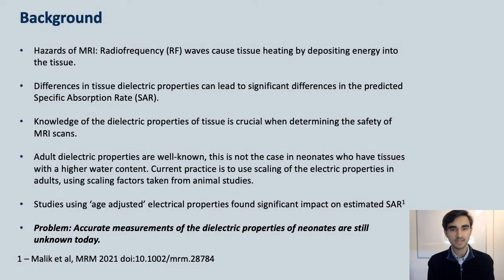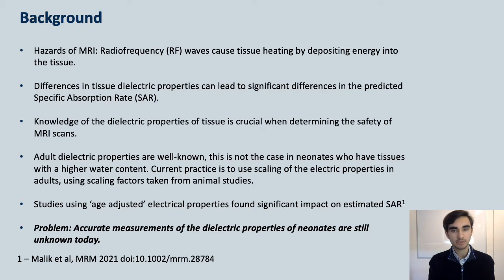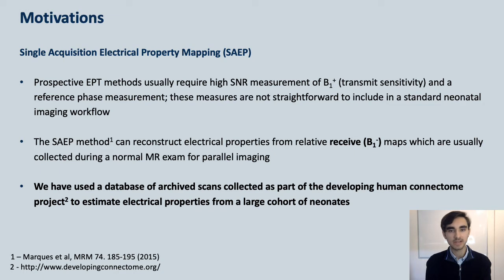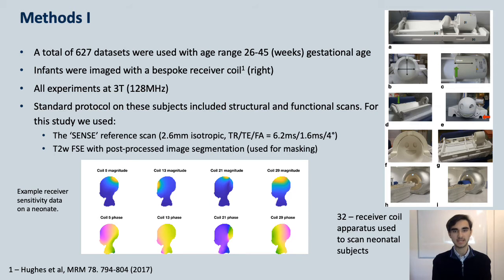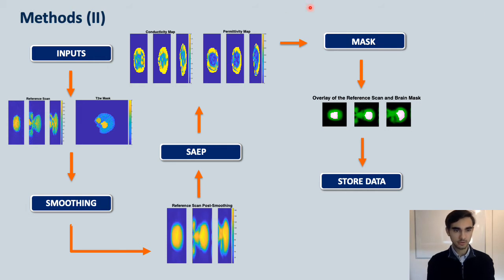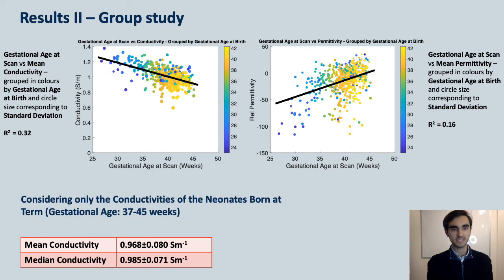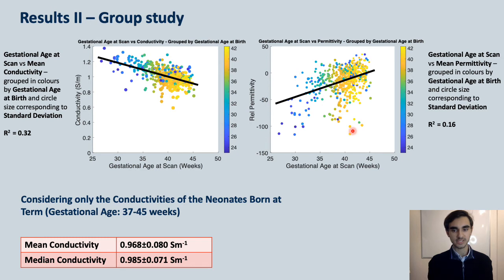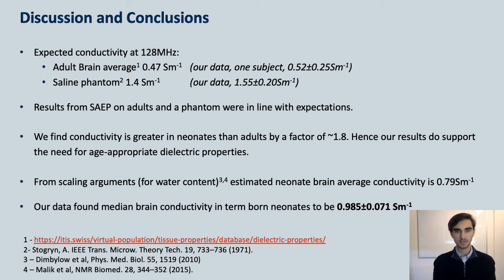Evidence for tissue dielectric property differences between neonates and adults - ISMRM 2021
5-Minute Presentation for the ISMRM & SMRT 2021 Annual Meeting
"Evidence for tissue dielectric property differences between neonates and adults: a retrospective study using MR-EPT"
Roy Kurtzbard , Anthony Price, Jeffrey W Hand, and Shaihan J Malik